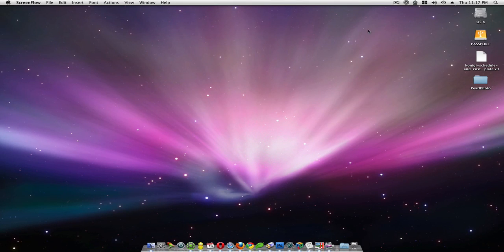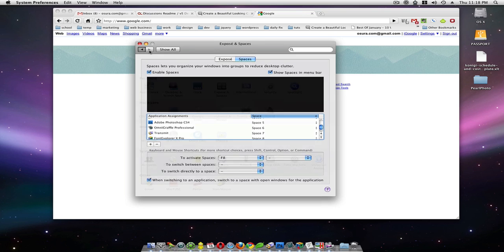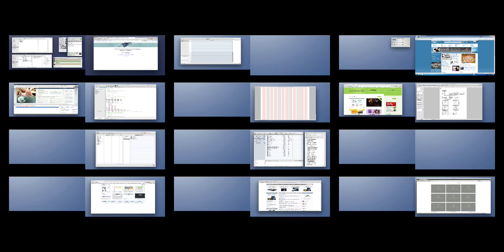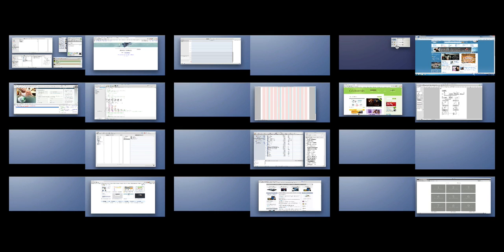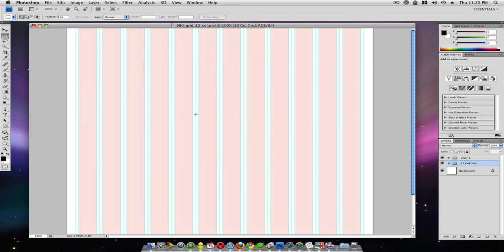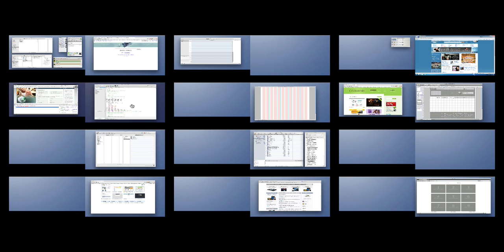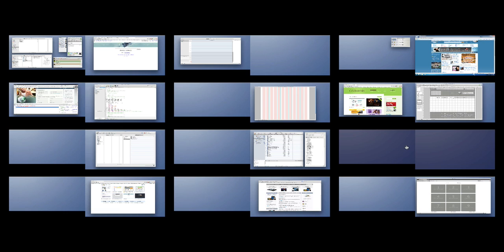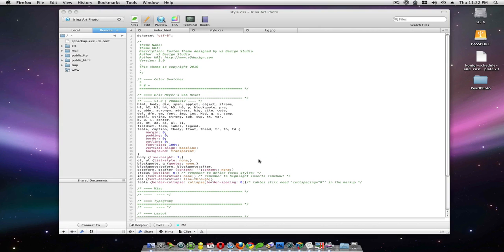Web Design Workflow Spaces with OSX - Freelance Designer Tut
Here I talk about my Web Development Workflow Setups and Mac OS X's "Spaces" feature.  A great way to layout your programs to give you a good working environment.